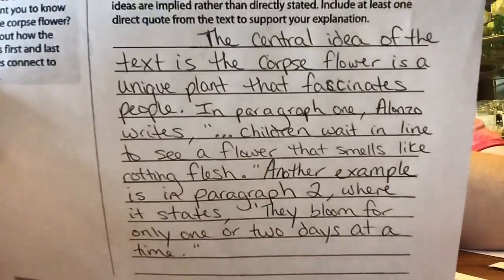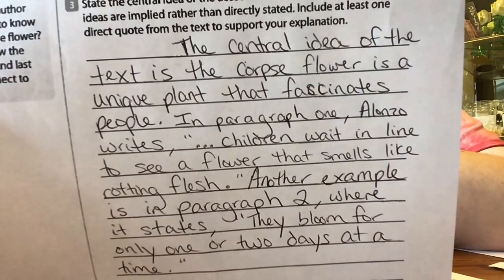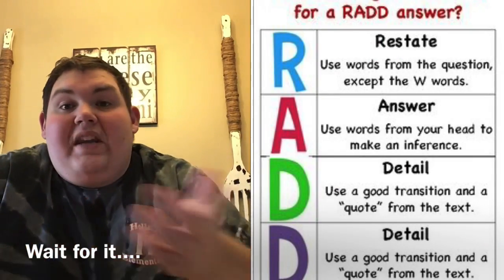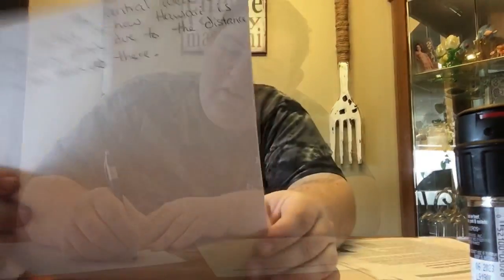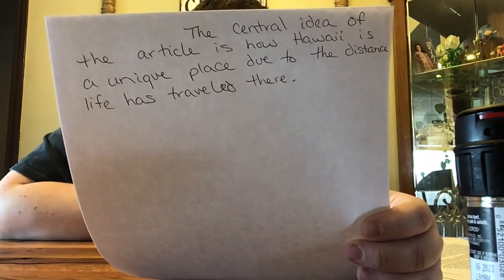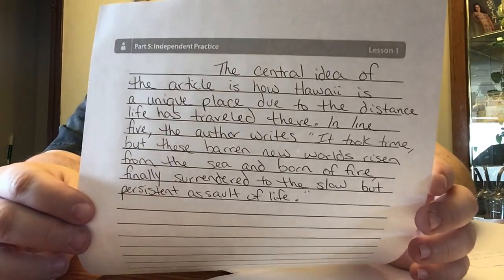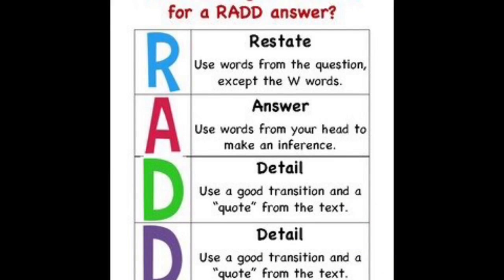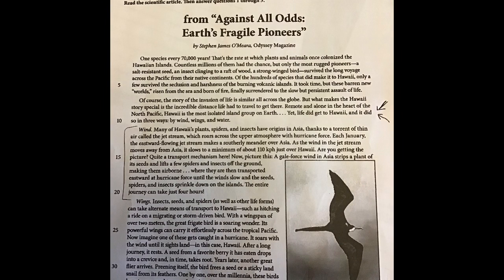Home Tutoring with Mr. G: ELA Packet #1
Come join me as I go over Packet #1 for ELA. Let me know if you have any questions.